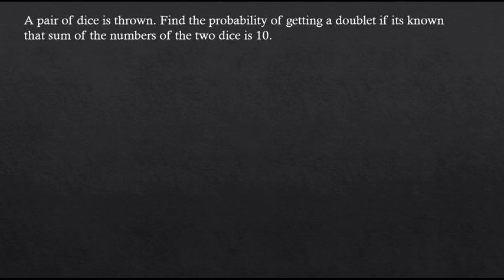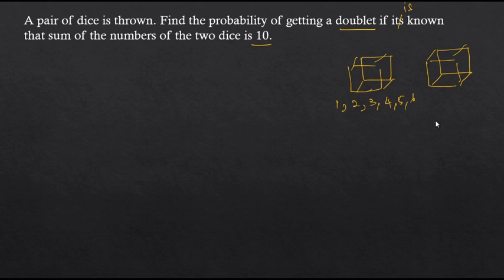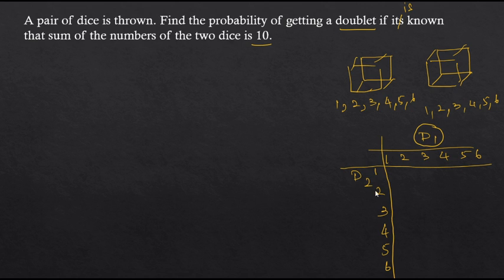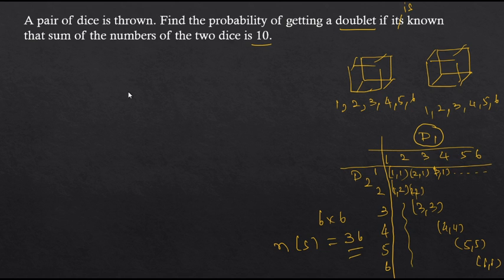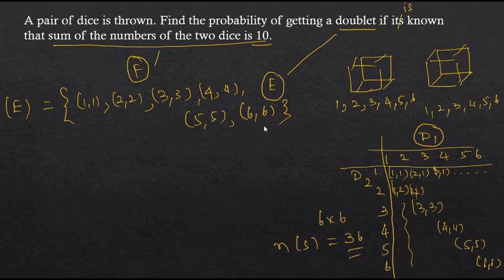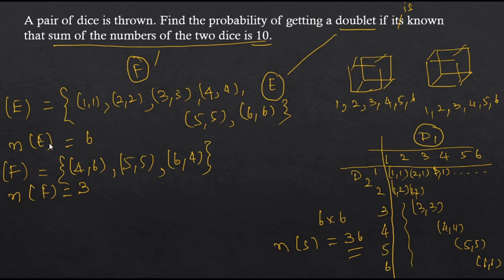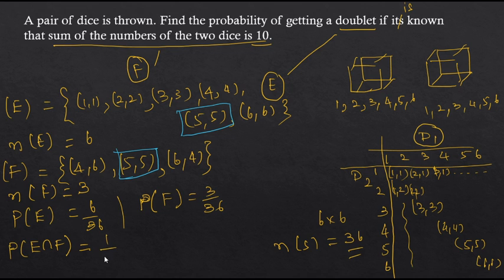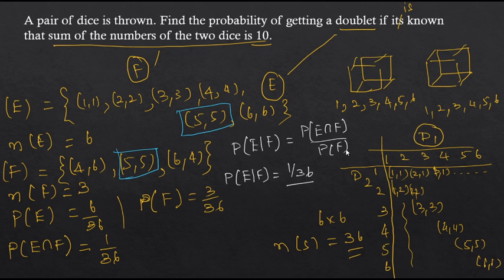conditional probability model problem 2